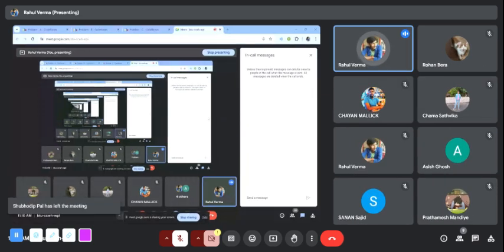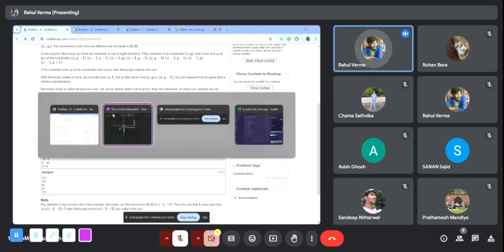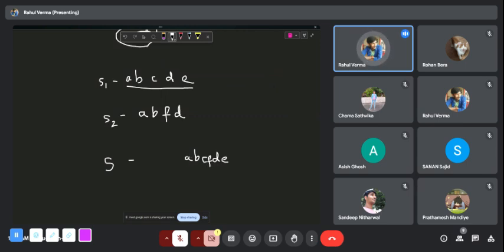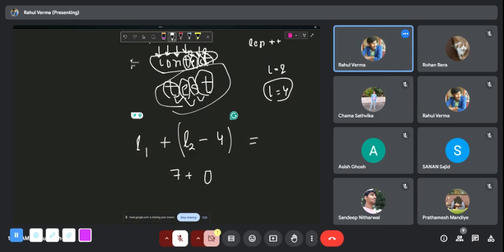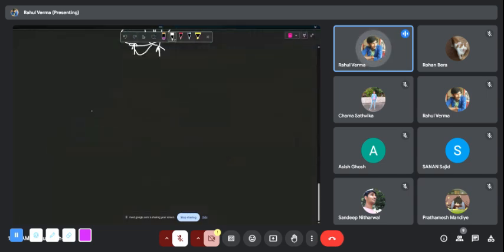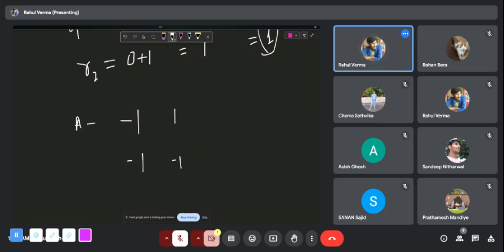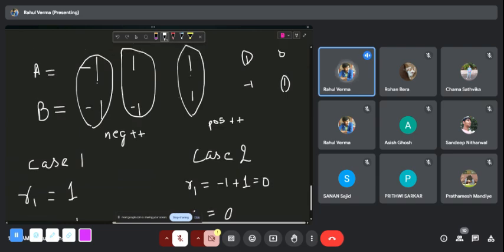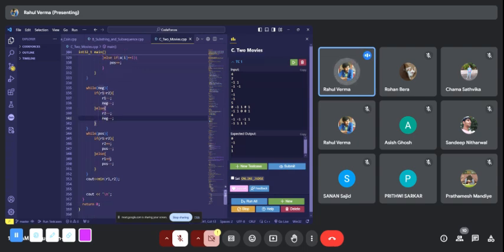Educational Codeforces Round 167 (Rated for Div. 2) | Post Contest Discussion | Solutions - A to C